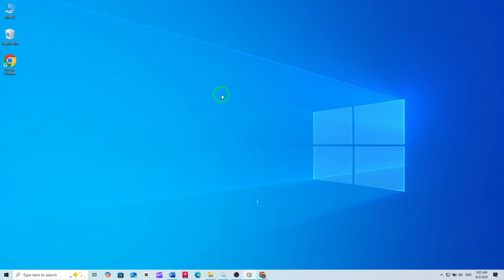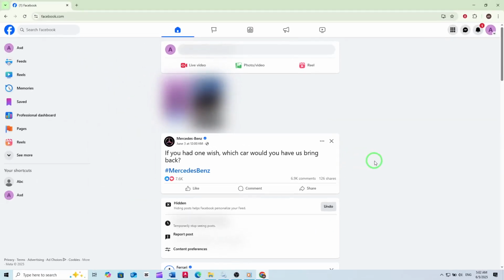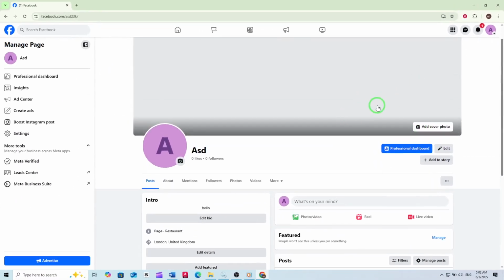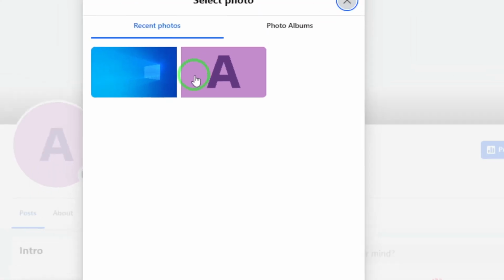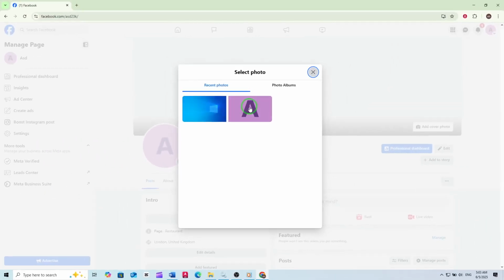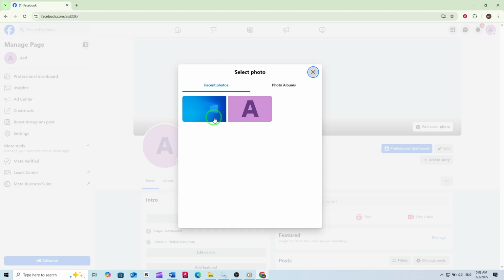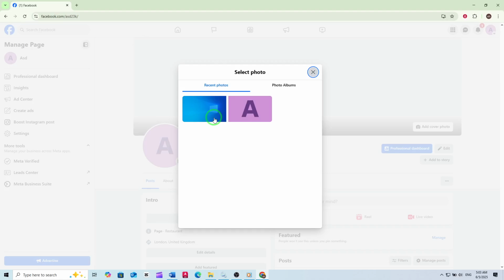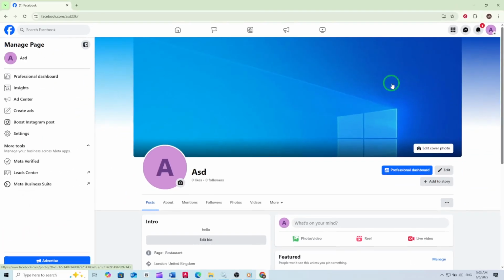How To Add Cover Photo To Your Page On Facebook On PC (New Update)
Learn how to add a cover photo to your Facebook page on PC with the new update. This step-by-step guide shows you exactly how to update your Facebook page cover photo using your browser, making your page stand out and look professional.

1. Open Facebook from your browser.

2. Click on the profile photo at the top of the page.

3. Enter your page, click on your cover photo.

4. Click Choose cover photo, choose the picture.

5. Make your edits, click Save changes.

Follow these simple steps to refresh your Facebook page’s look with a new cover photo today. Perfect for page admins and anyone wanting to keep their Facebook presence up to date[1][2][3][5].

Timeline:
00:00 Start
00:12 How to do it
01:05 End